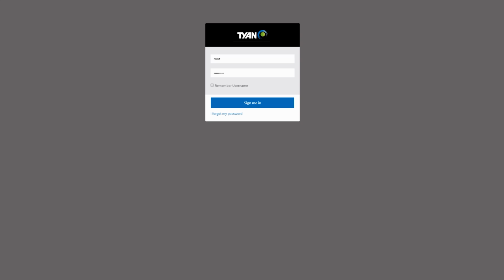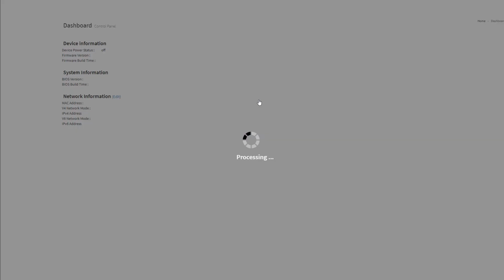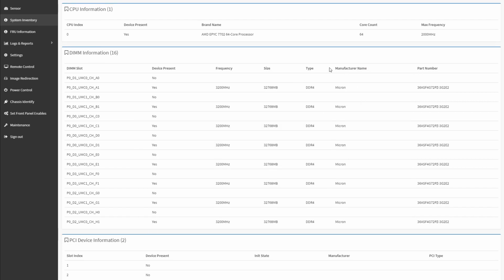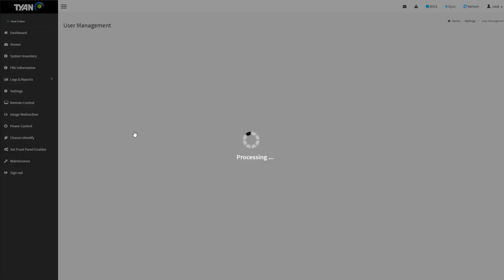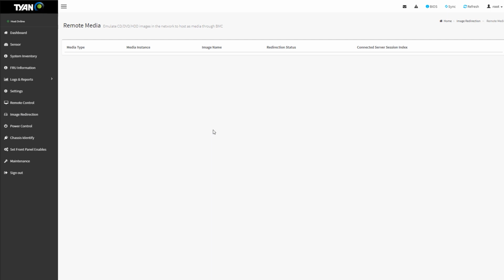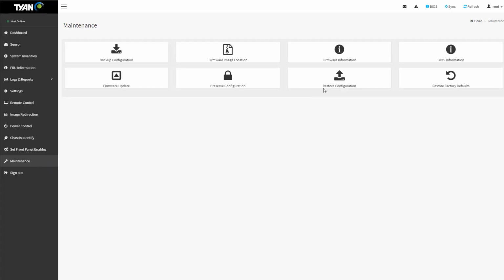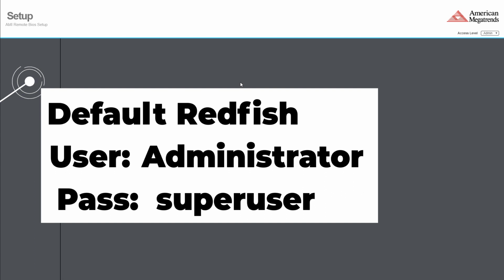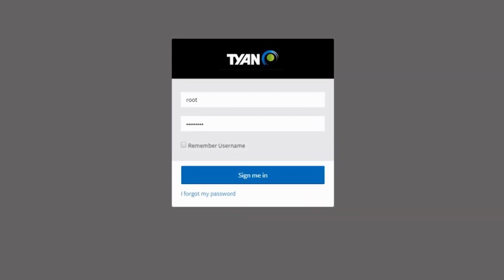Tyan Web Management Tour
We take a tour of the modern Tyan web management interface to show our readers what the newest update looks like. For this video, we are using the AMD EPYC 7702 (64 core) powered Tyan Transport SX that will be reviewed on the STH main site soon.

We are running this series to show users what the different web management interfaces look like from different vendors.